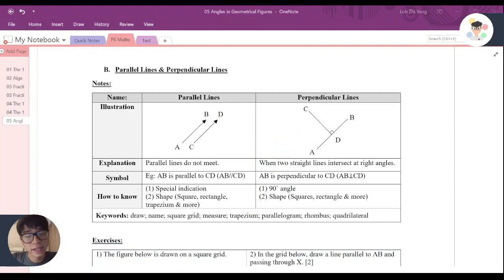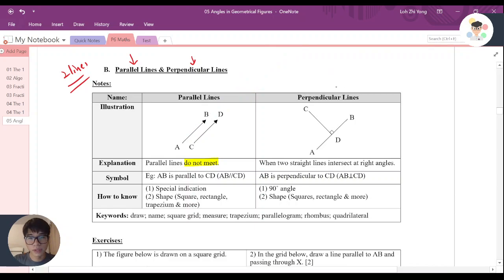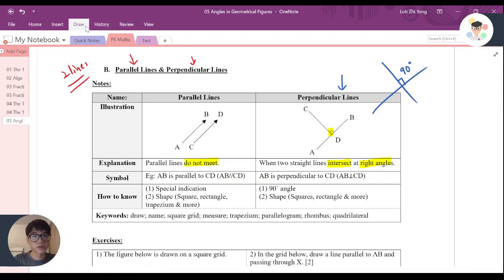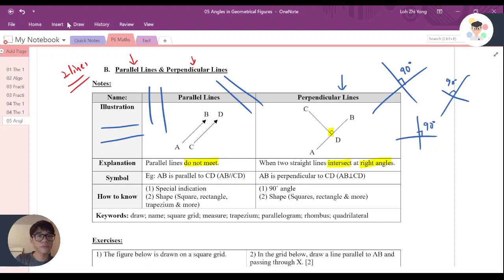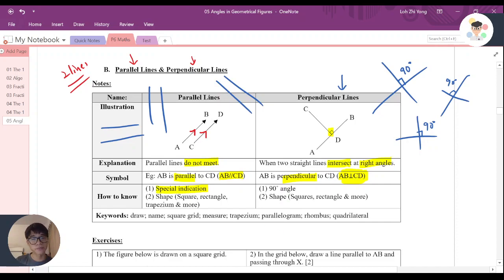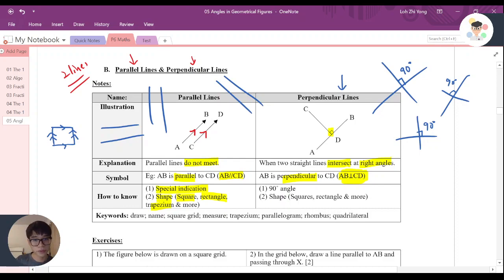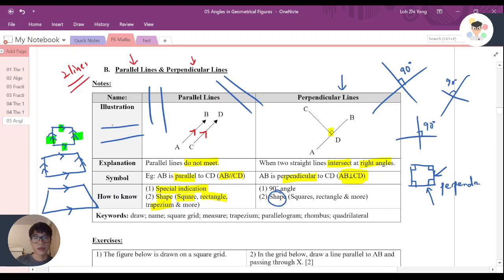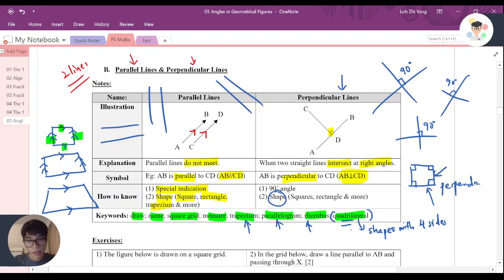Booklet 05 Page 5 Note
Please log in to our Google Classroom to get the booklet note, "05 Angles in Geometrical Figures".